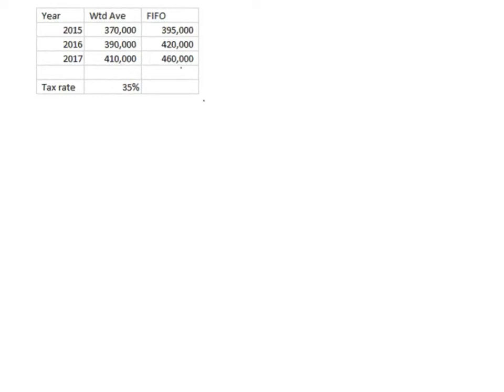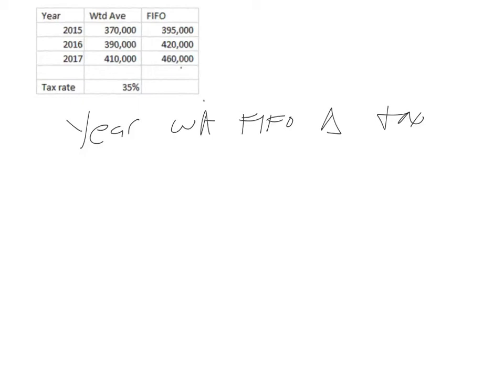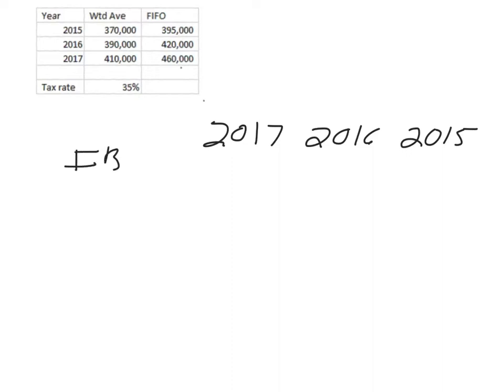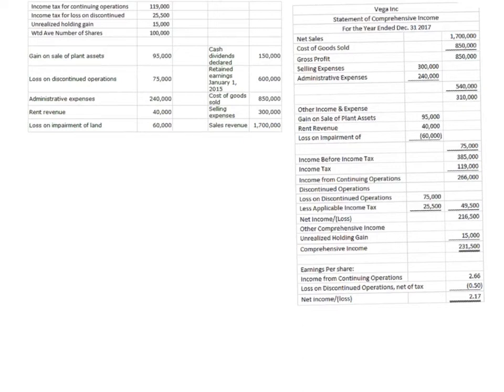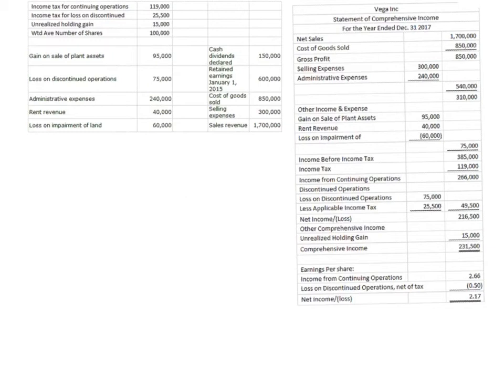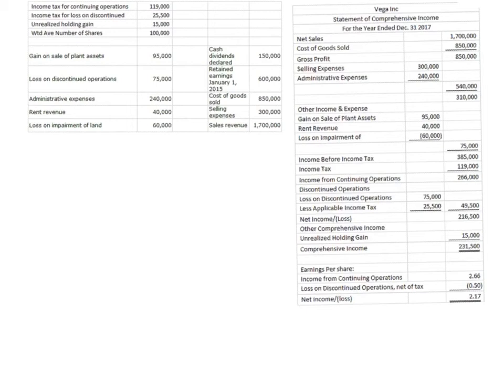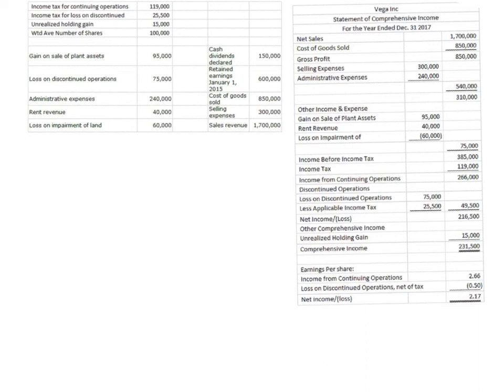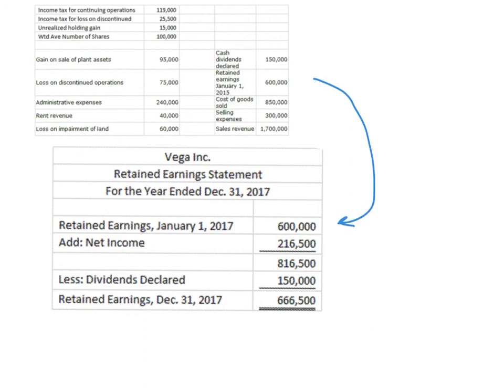Income Statement and adjustments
Comprehensive Income, change in accounting policy